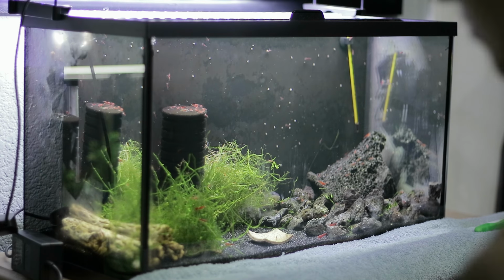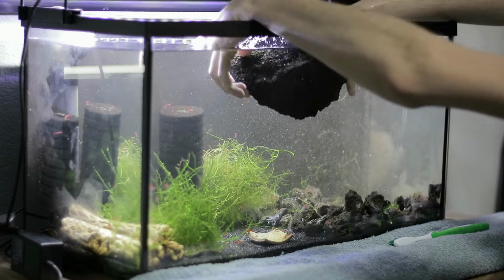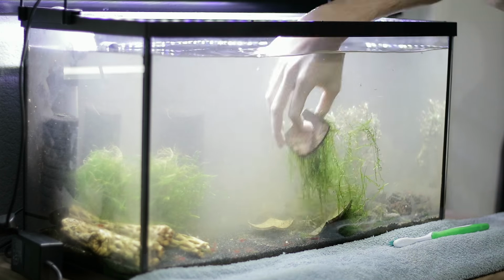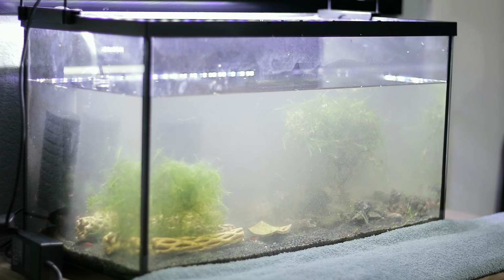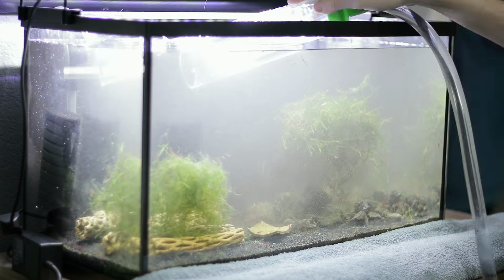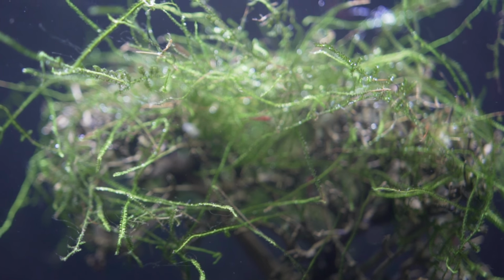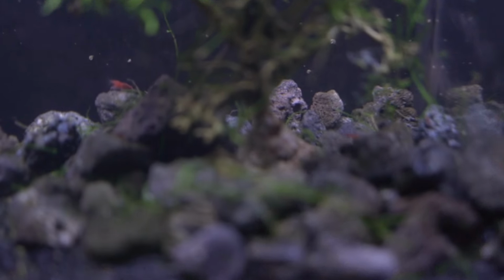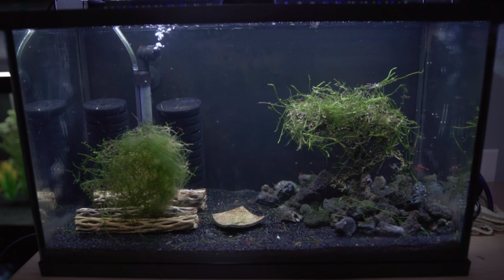Bonsai Tree Cherry Shrimp Tank!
I haven't been a fan of my aquascape in my 10 gallon cherry shrimp tank... Today, we change that by adding a bonsai tree!

Check Out Our Bay Area Aquatics And Aquarium Themed Shirts, Hoodies, Stickers, and more!

MUSIC
Track: It Just Makes Me Happy
Composer: Dj Quads